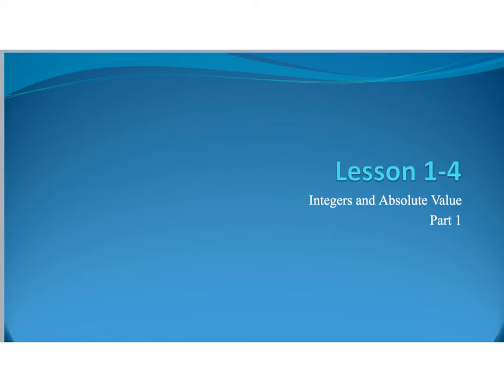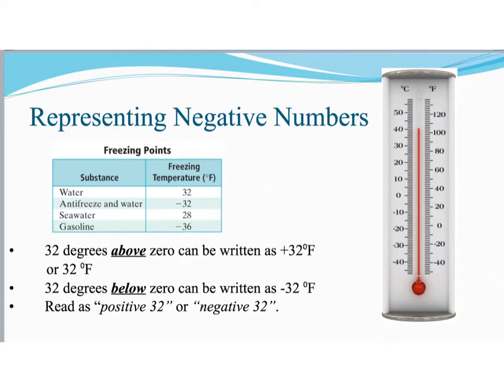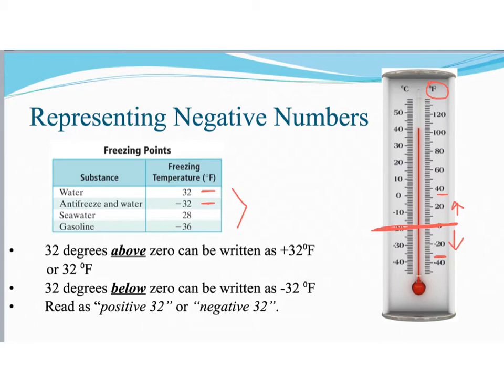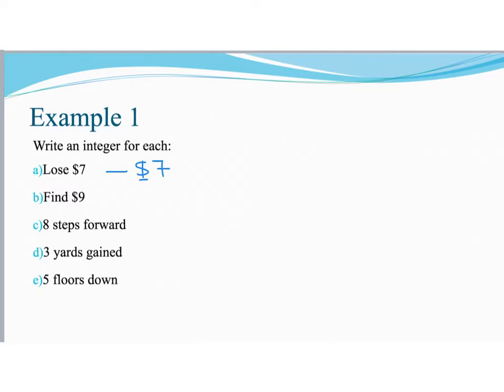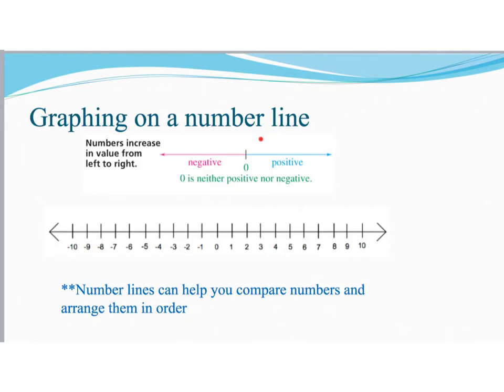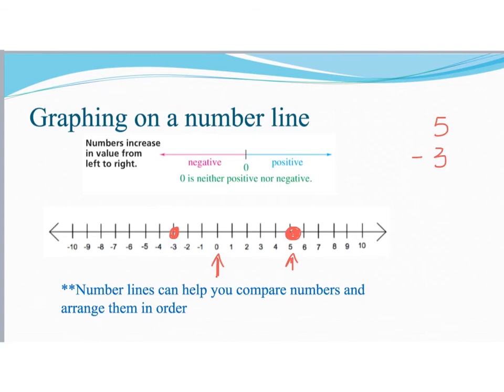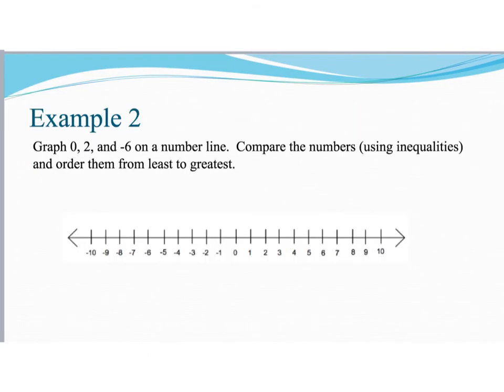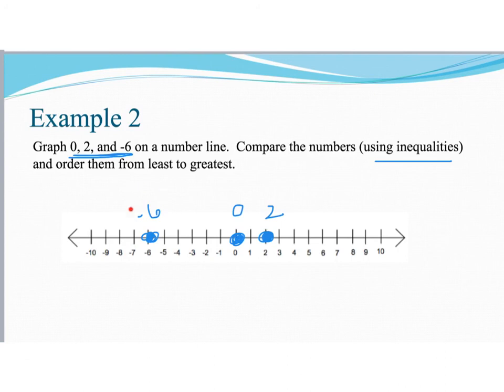Math 7 Lesson 1.4 - Part 1